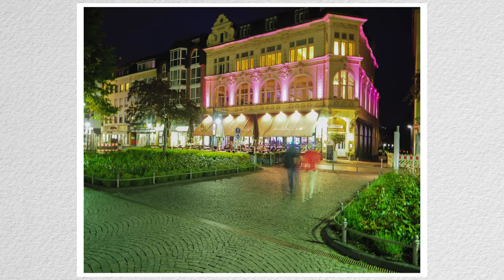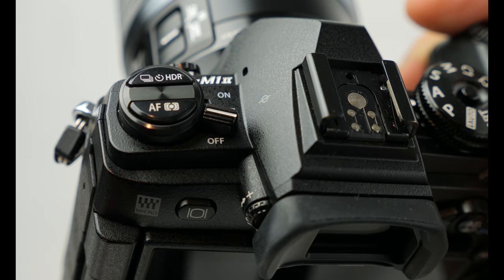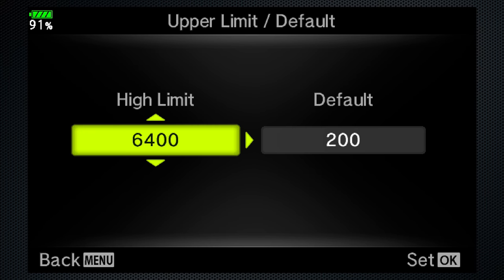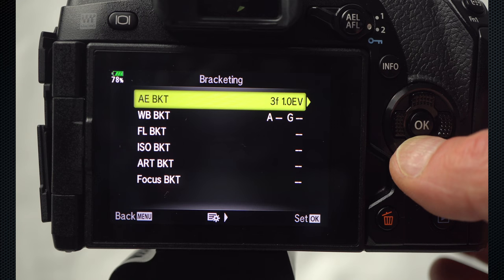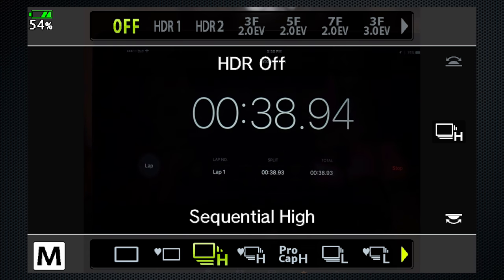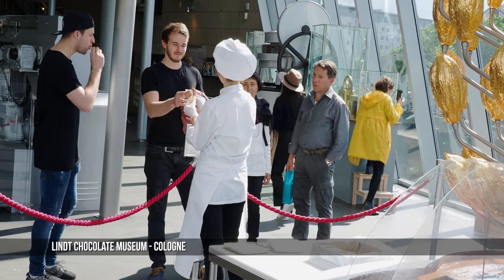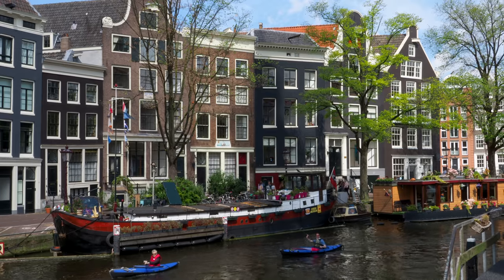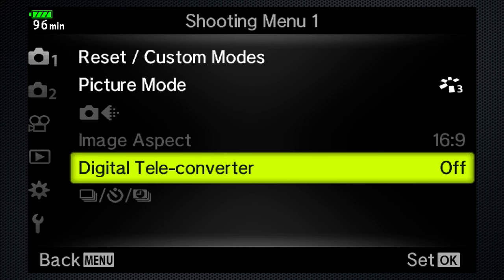Olympus OM-D E-M1 II detailed hands on review (C4K)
An extensive and detailed review of the Olympus OM-D E-M1 Mark 2 camera. Lots of sample images and video. This review is posted in Cinema4K resolution.

Specs: 2:20
Exposure: 5:41
Touch: 8:25
Focus: 8:51
Bracketing 9:37
Colour and White Balance: 10:12
Burst: 12:20
JPEG, RAW and Dual Card: 13:53
Video: 15:00
Play/Review: 20:11
WiFi and App: 21:11
Menu: 21:54
Summary: 22:47

Olympus OM-D E-M1 Mark 2
Olympus 12-100mm F4 lens
Olympus 12mm F2 lens